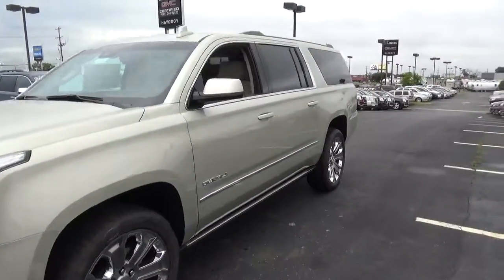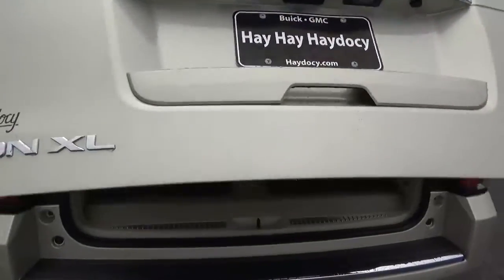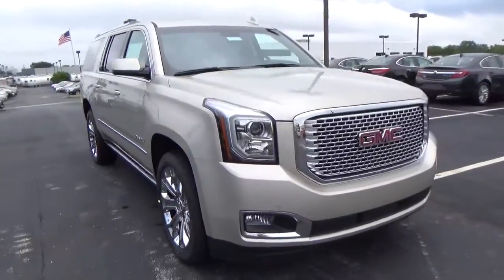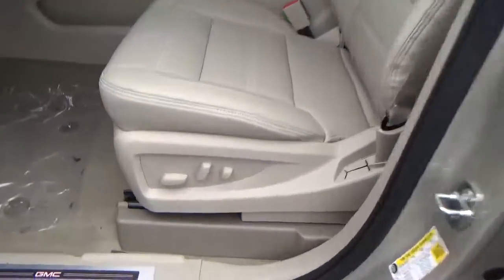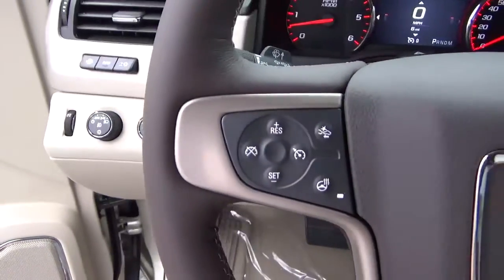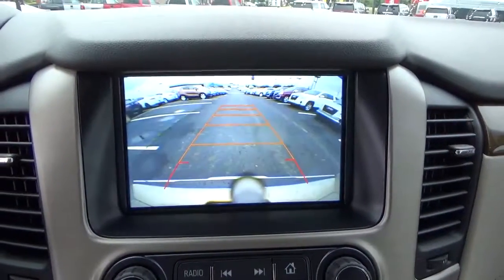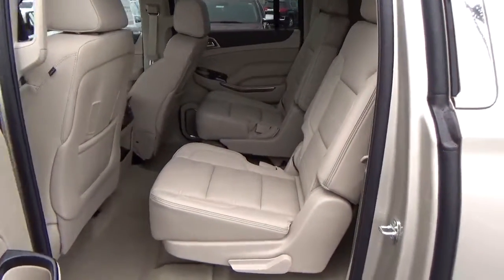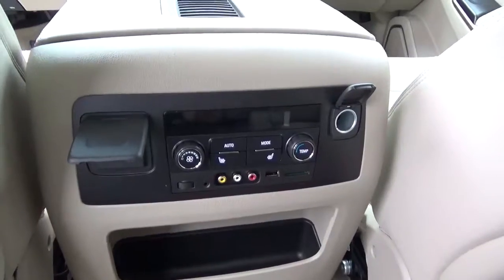16G340 2016 GMC Yukon XL Denali For Sale Columbus Ohio